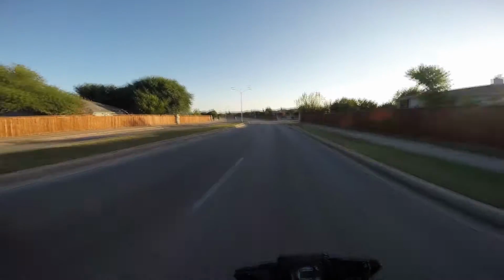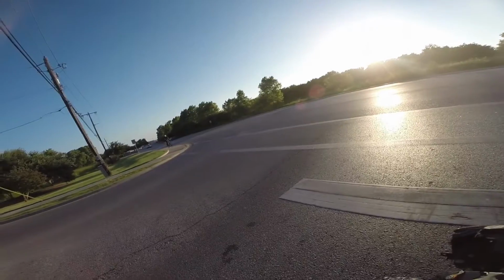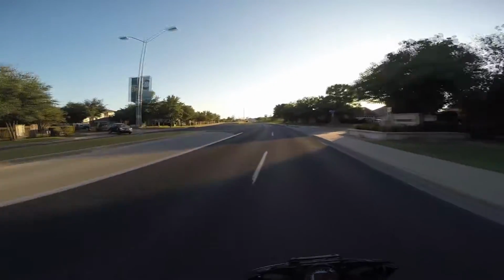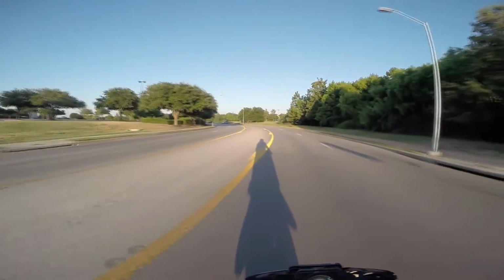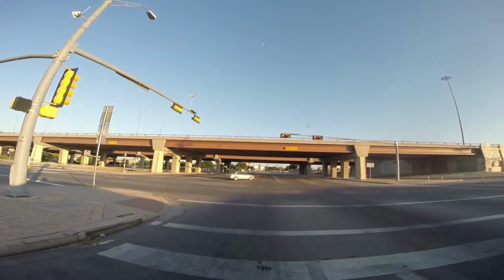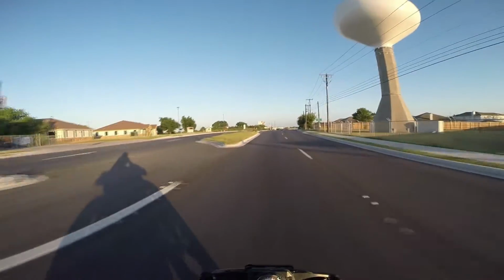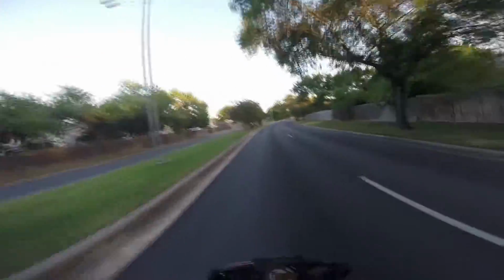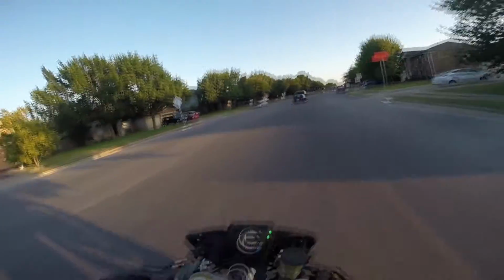MaksWerks Reviews - 2005 Kawasaki ZX-6R 636